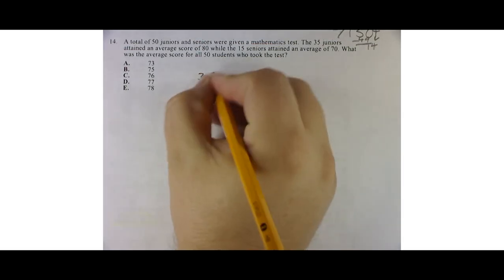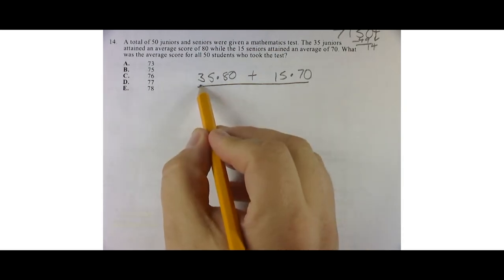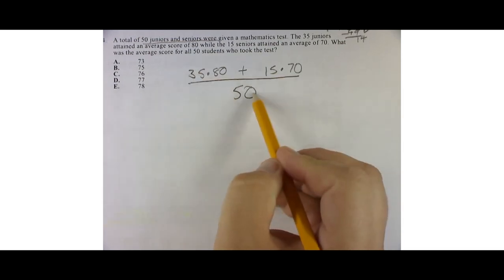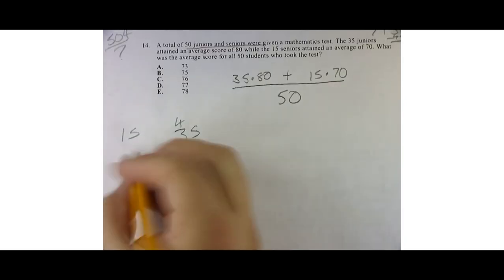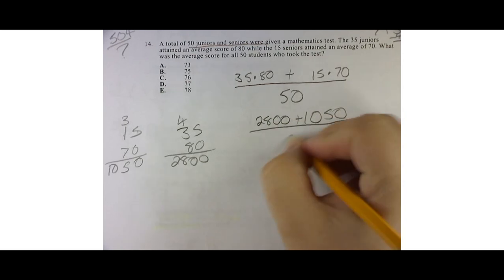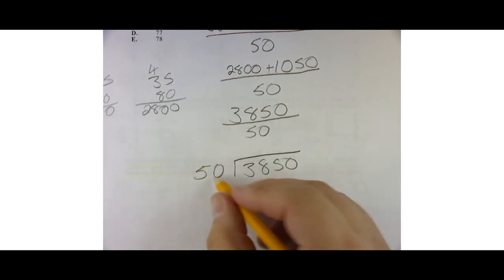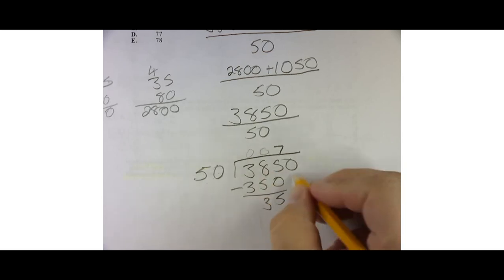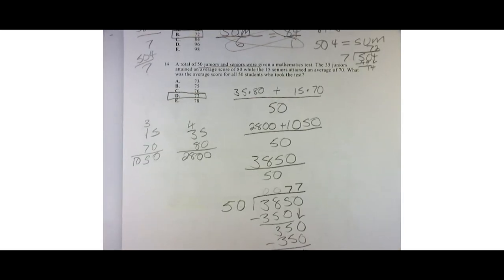Compass Math Placement Practice Problem 14